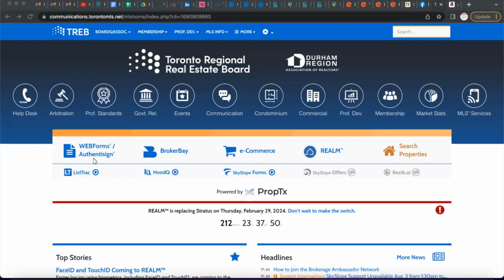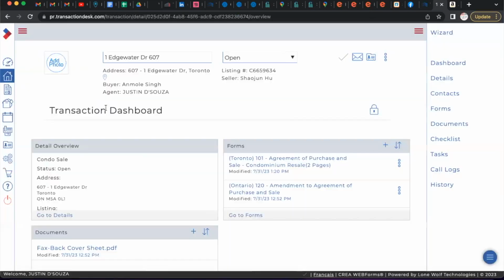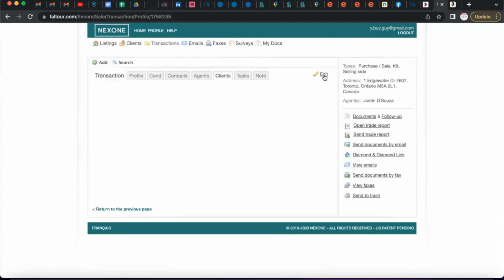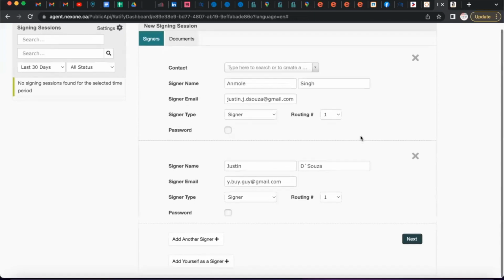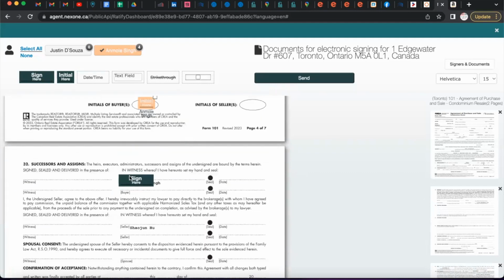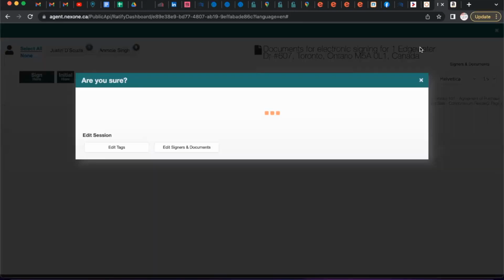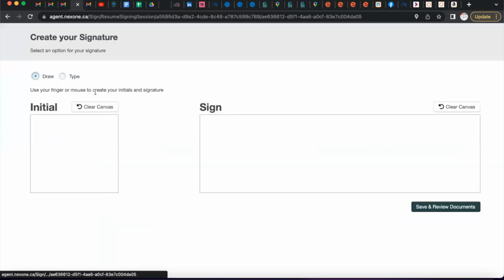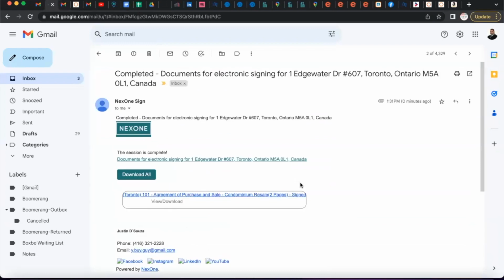Steps To Success Quick Tips Nexone eSignature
With the disappearance of AuthentiSign on WebForms, we encourage you to use Nexone the solution we use at the office for all our Transactions & Listings.

In this short video, we show you how to:

1) Check that Nexone is connected to WebForms
2) Tag & send an APS for signatures
3) Set order for signing
4) Show what the client sees
5) Set up your unique signature